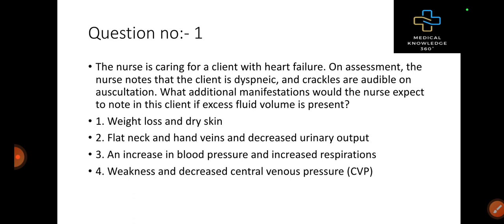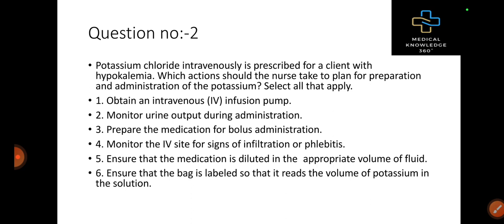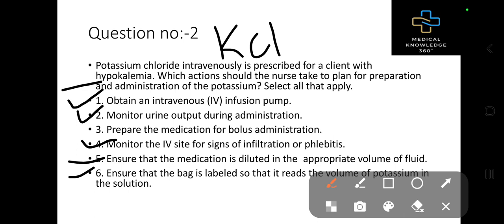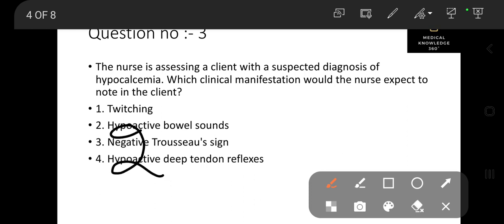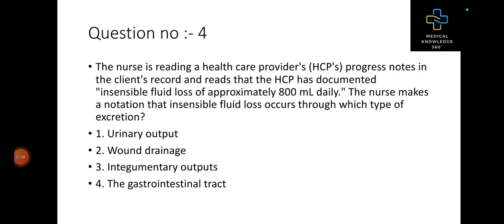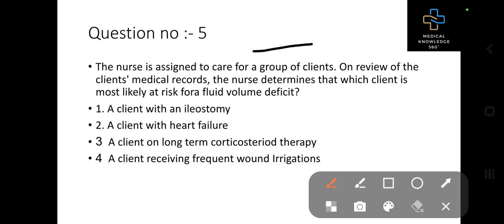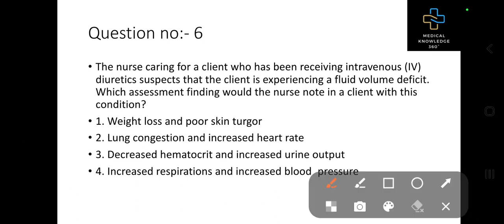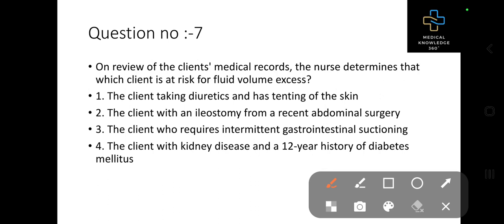Nclex Question and answers || Nclex saunders || Fluid and Electrolytes || Medical knowledge 360°